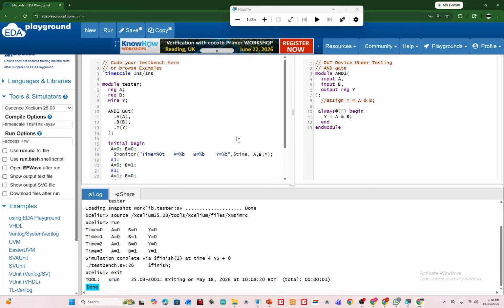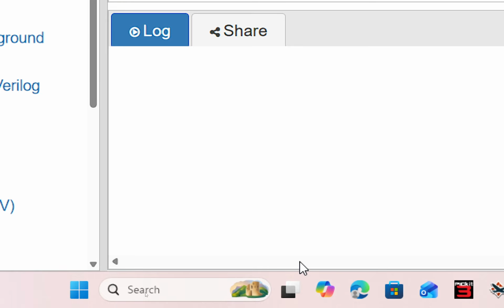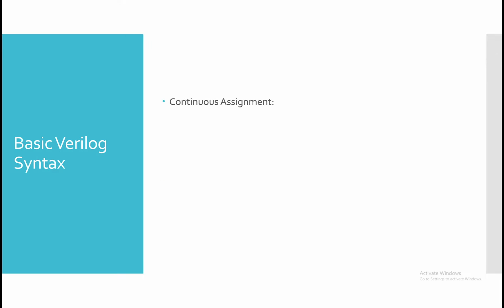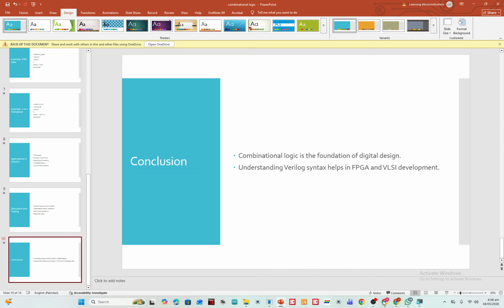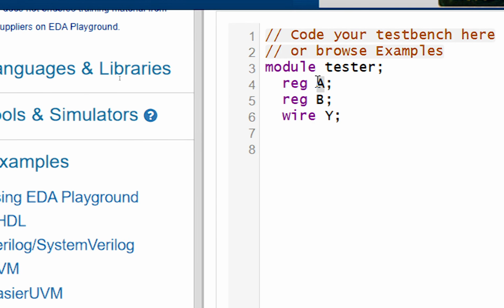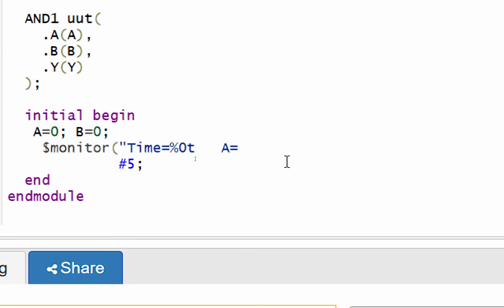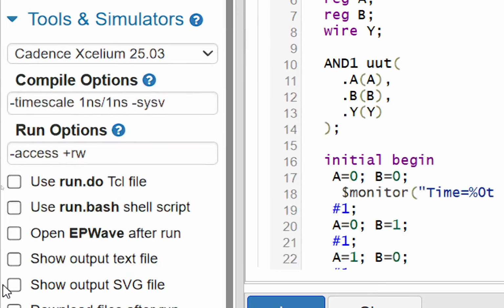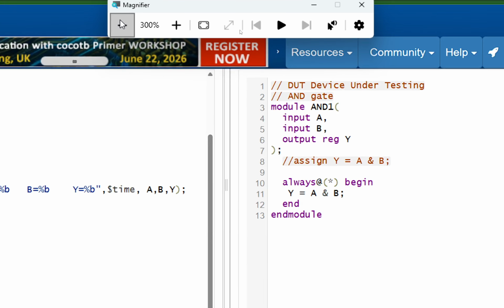Combinational Logic in Verilog Explained With AND Gate Example on EDA Playground with Test Bench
Welcome to another lecture from Learning Microcontrollers 🚀

In this lecture, we learn the fundamentals of Combinational Logic in Verilog HDL using a complete AND Gate design example.
We also create a testbench, simulate the design on EDA Playground, and observe the outputs using the $monitor command.

This lecture is beginner friendly and explains the concepts step by step.

What is Combinational Logic?
Difference between combinational and sequential logic
Verilog module creation
AND Gate implementation
assign statement
always @(*) block
$monitor command
Testbench writing
Simulation on EDA Playground

Combinational logic circuits generate outputs based only on the current inputs.

There is:

No memory
No clock dependency
No storage element

Examples include:

AND Gates
OR Gates
Multiplexers
Encoders
Decoders
Adders
📌 Code Explanation

In this project, we designed a simple AND Gate in Verilog.

AND Gate Logic
assign Y = A & B;

The output Y becomes HIGH (1) only when both inputs A and B are HIGH.

📌 Module Explanation
module AND1(
 input A,
 input B,
 output Y
Inputs:
A
B
Output:
Y

The module acts as the DUT (Device Under Test).

The assign statement continuously updates the output whenever inputs change.

This is one of the most important methods for implementing combinational logic in Verilog.

📌 always @(*) Block

We also discussed:

always @(*) begin
   Y = A & B;
end

The always @(*) block automatically executes whenever any input changes.

It is commonly used for combinational circuit design.

📌 Testbench Explained

The testbench applies all possible input combinations:

A=0; B=0;
A=0; B=1;
A=1; B=0;
A=1; B=1;

We used the $monitor command to display simulation outputs in real time.

$monitor("Time=%0t A=%b B=%b Y=%b",$time,A,B,Y);
📌 Simulation Output

The simulator verifies:

0 AND 0 → 0
0 AND 1 → 0
1 AND 0 → 0
1 AND 1 → 1

This confirms the AND gate is working correctly.

Combinational logic is widely used in:

FPGA Design
CPU and ALU Design
Embedded Systems
Digital Electronics
Communication Systems
Industrial Automation
Arithmetic Circuits
Control Systems

Understanding combinational logic is one of the most important foundations of digital design and VLSI engineering.

📌 Tools Used
Verilog HDL
EDA Playground
Cadence Xcelium Simulator